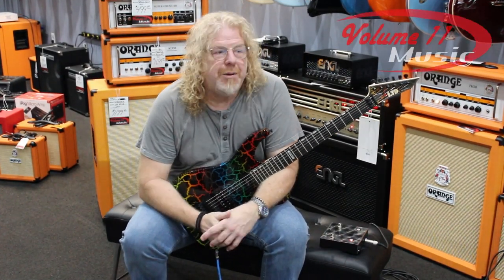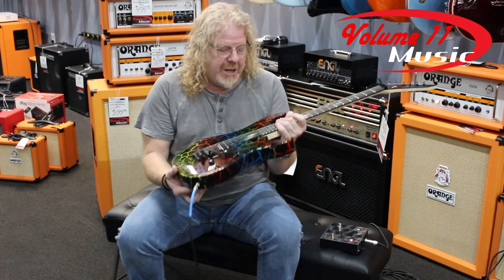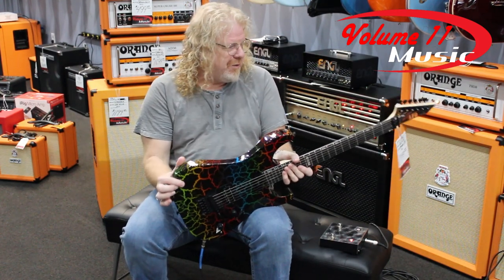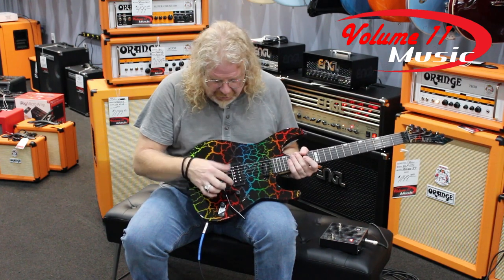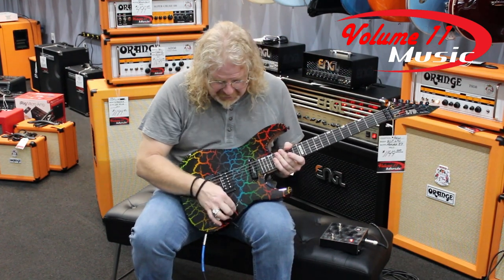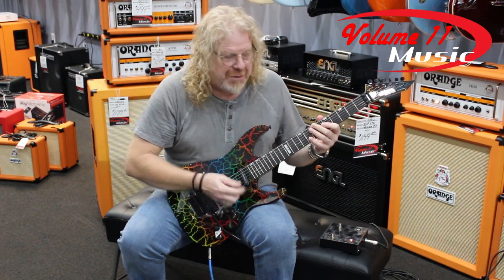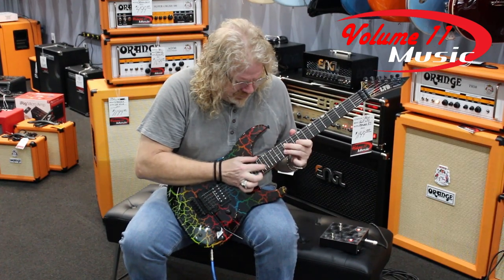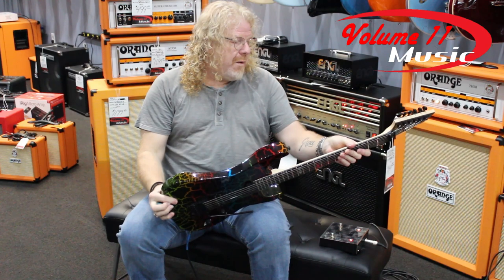ESP LTD Mirage demo by Mark Dunn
ESP LTD Mirage demo by Mark Dunn at Volume 11 Music in Fredericksburg VA